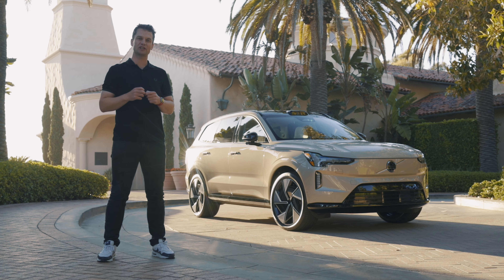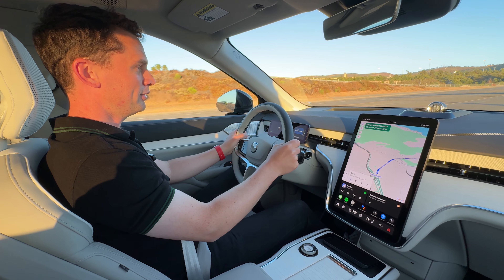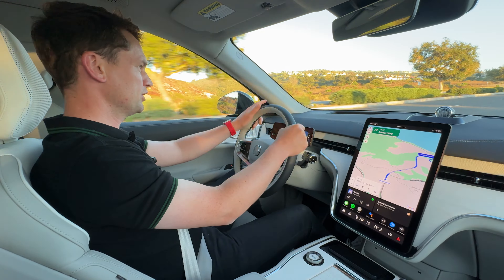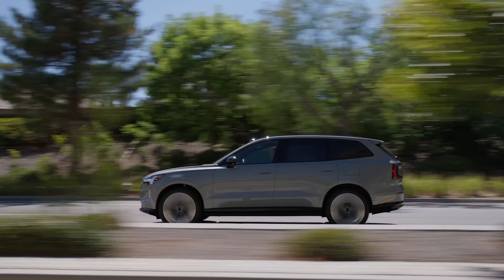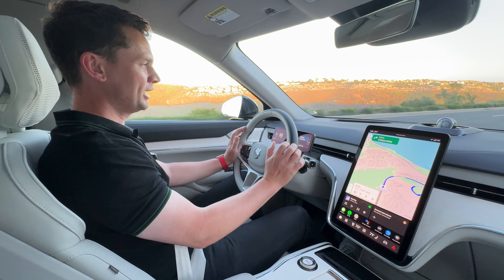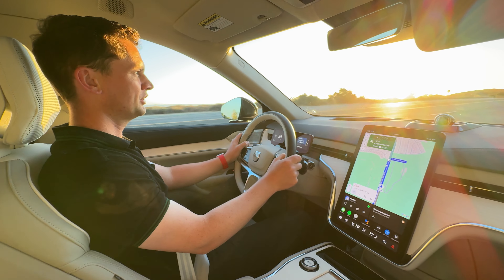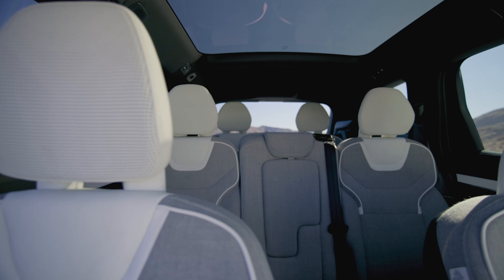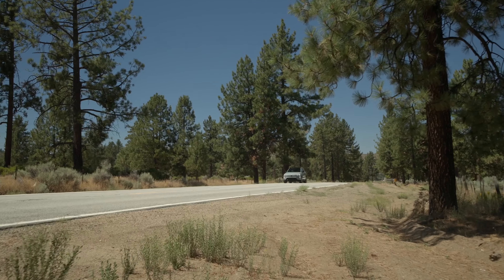REVIEW: Volvo EX90 - the 2.8-tonne EV supercomputer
Meet the new Volvo EX90, the latest iteration of the full-size electric SUV from the Swedish giant.

This new, all-electric model has been bought about to replace the iconic XC90, something we discuss throughout this video.

With two electric motors, the top of the range EX90 has 517hp and can hit 60mph in less than 5 seconds! It also comes with a claimed range of 350 miles, but gets closer to 250 miles on the road.

All this new tech and computing power comes at a cost, one of £96,000, which puts it in the territory of some very competent rivals.